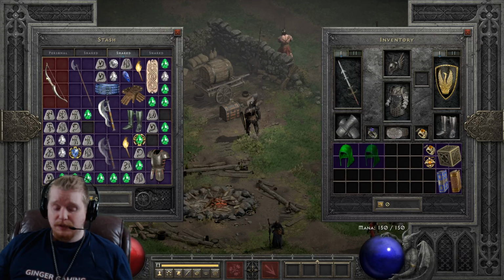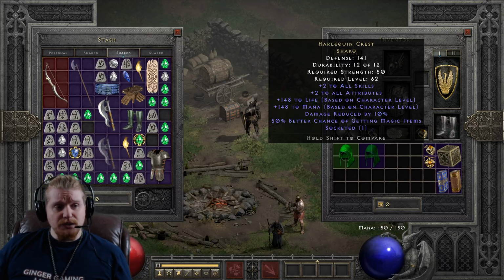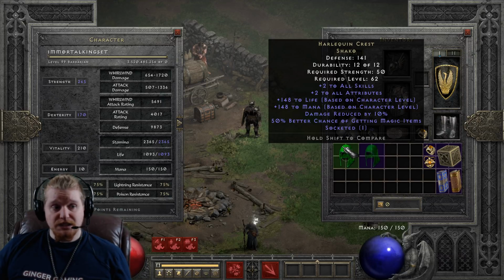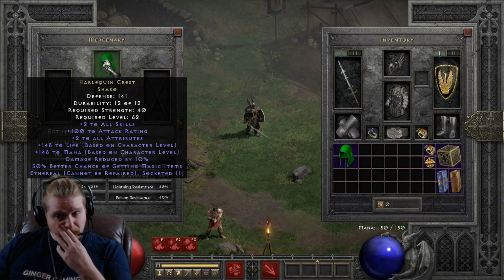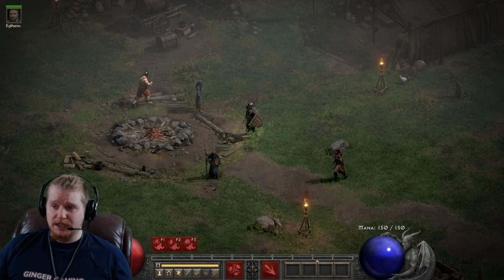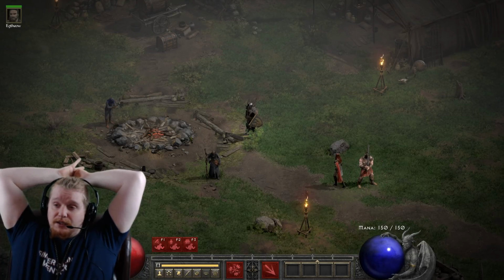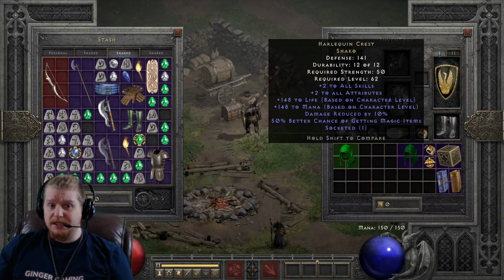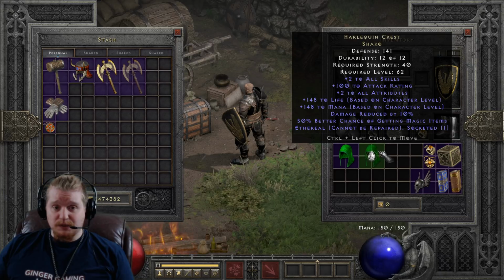D2R Unique Items - Harlequin Crest (Shako)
Hello Guys and Gals Today I am going to go over the Unique Item Harlequin Crest (Shako)

+2 To All Skills
+1-148 To Life (+1.5 Per Character Level)
+1-148 To Mana (+1.5 Per Character Level)
Damage Reduced By 10%
50% Better Chance of Getting Magic Items
+2 To All Attributes